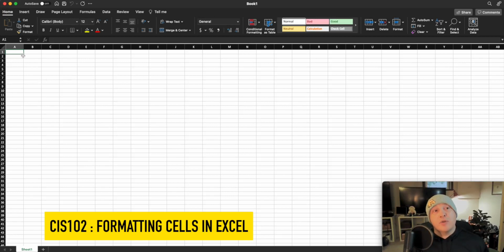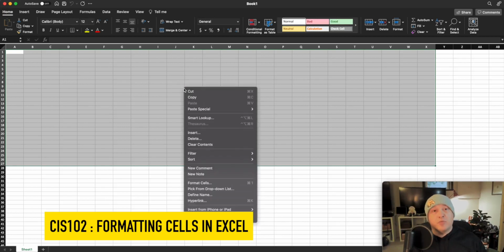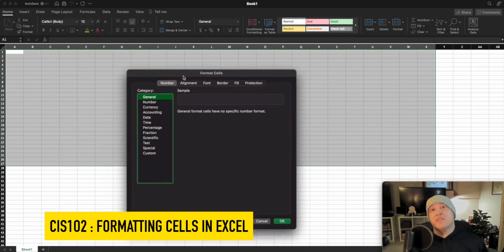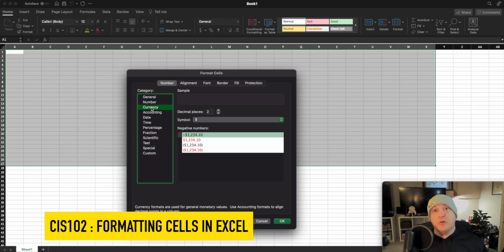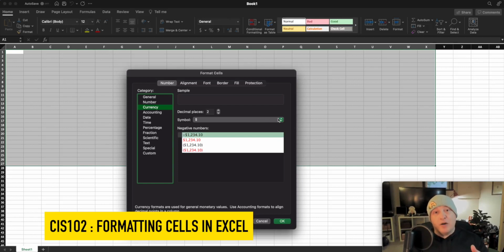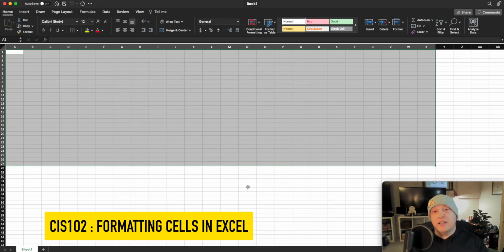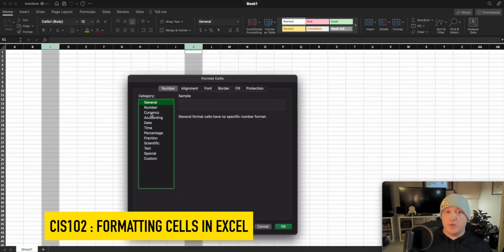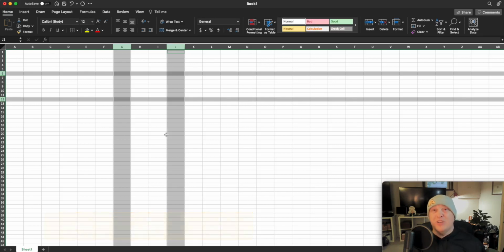CIS102 Formatting Cells in Excel